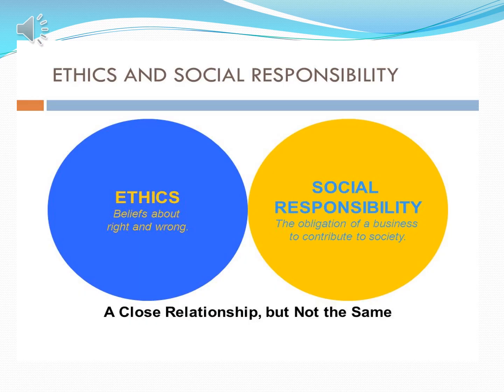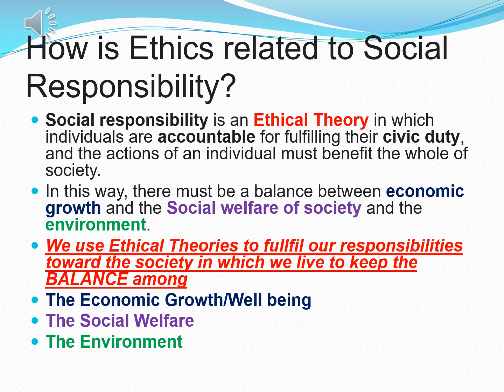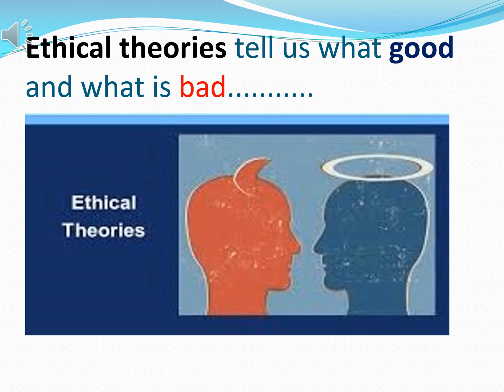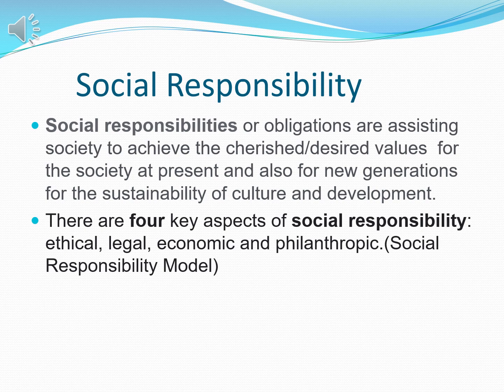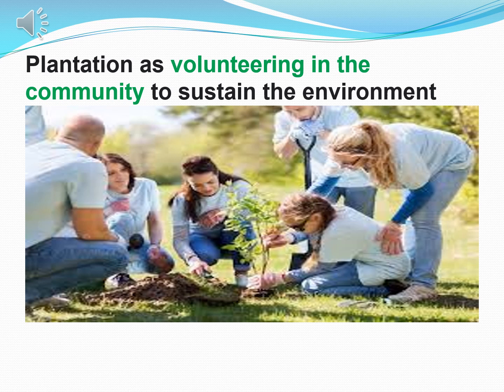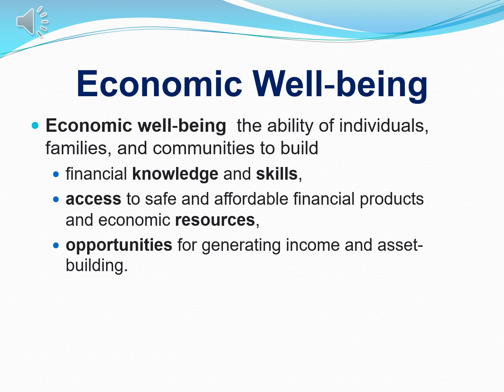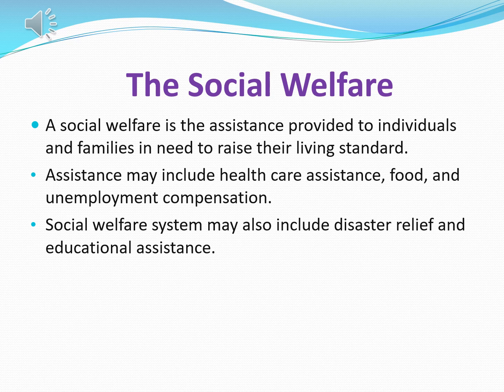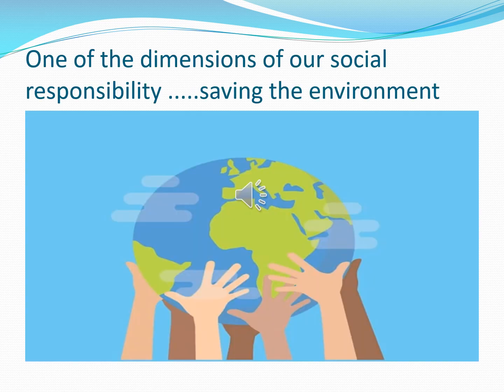Introduction to Ethics and Social Responsibility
A LECTURE ABOUT BASICS OF ETHICS AND SOCIAL RESPONSIBILITIES.